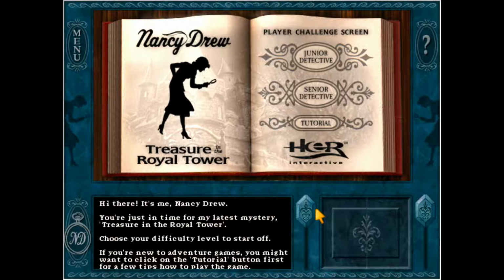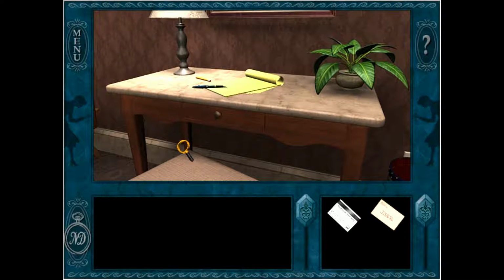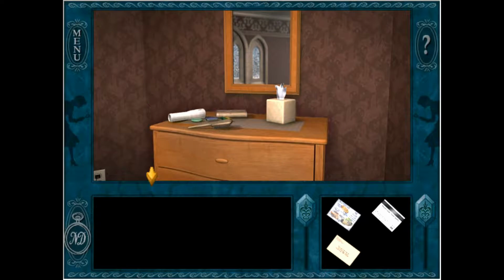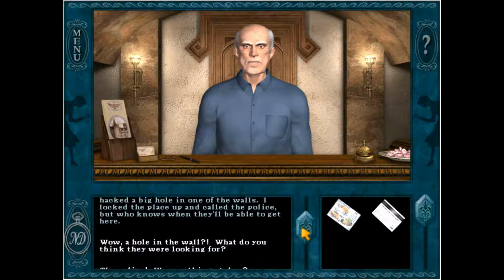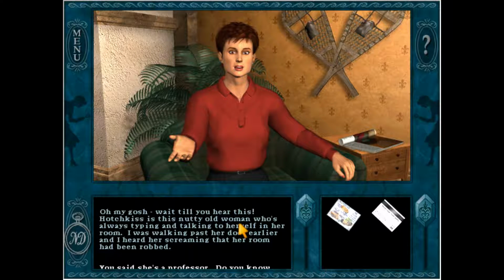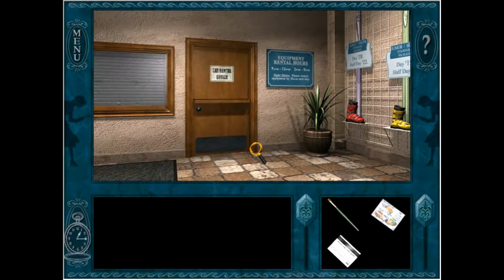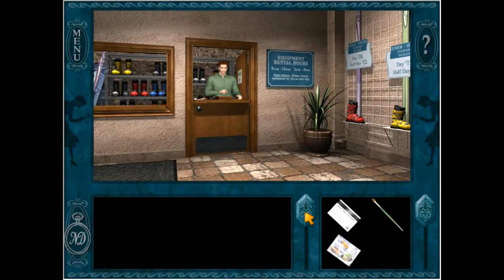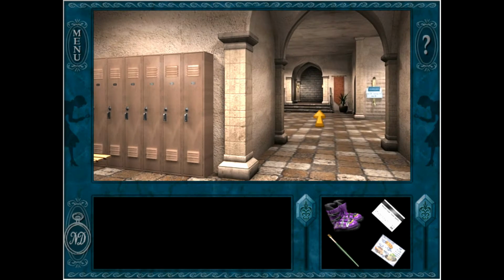Let's Play Nancy Drew: Treasure in the Royal Tower//Part 1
🌹*Social Media*🌹

🌹*Music*🌹

~🌹The Rose Queen🌹 ~

~ JJRose is an advocate for all things nature, from the smallest rosebud to the largest critter. She often surrounds herself with plants, books, animals and of course ROSES!

As she studies to become a veterinarian, JJRose spreads her knowledge of all things natural through the videos she creates. Join her, on the journey to take the world by storm and open the eyes of humans to the world around them! Stay rosy!